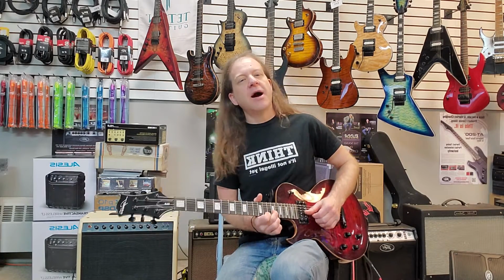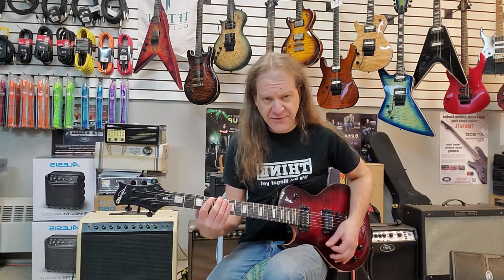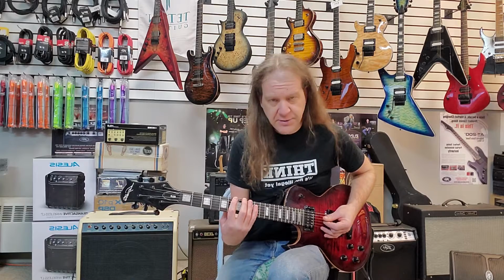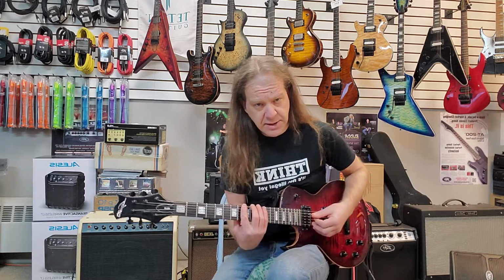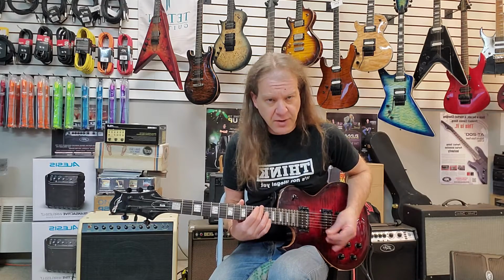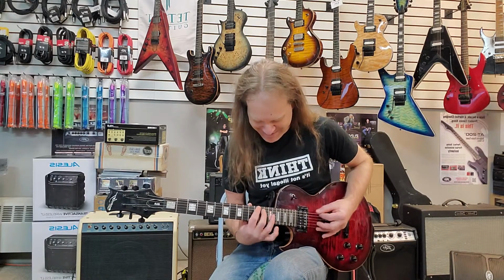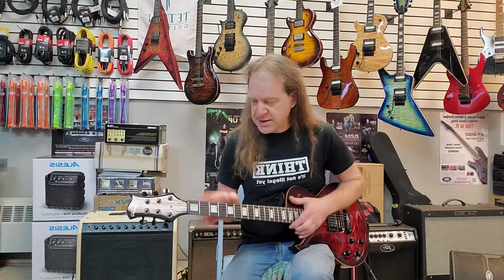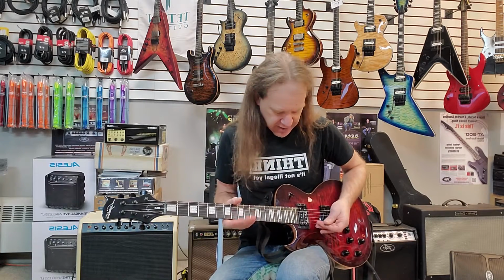5 Note Diatonic Permutations (part 22)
Quintuplet (groups of 5) permutations for practice, creativity, and dexterity using the diatonic Major Scale.